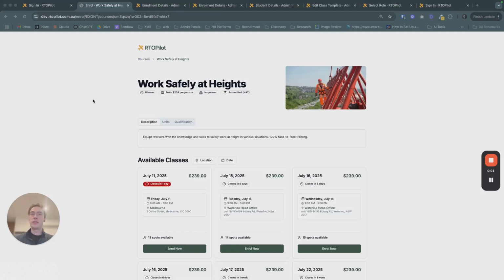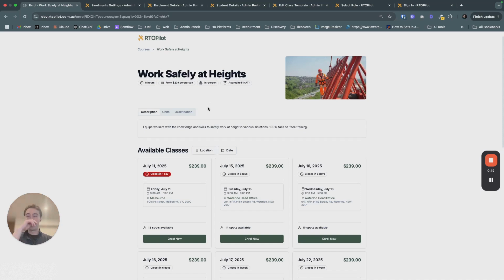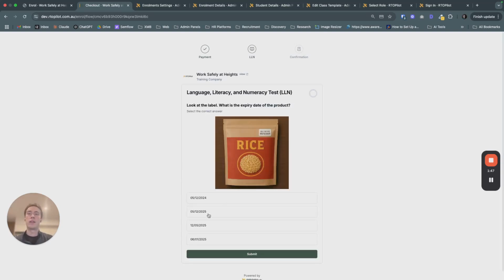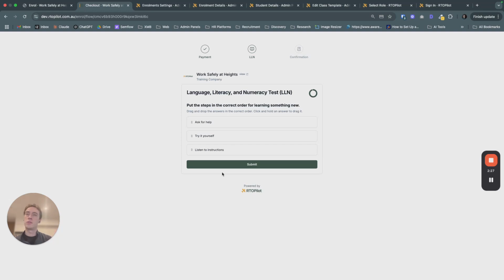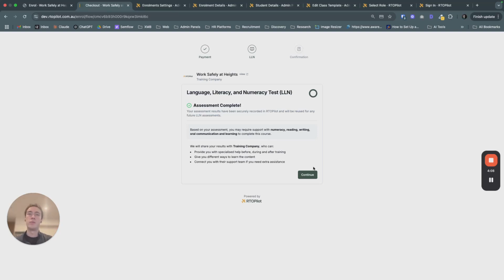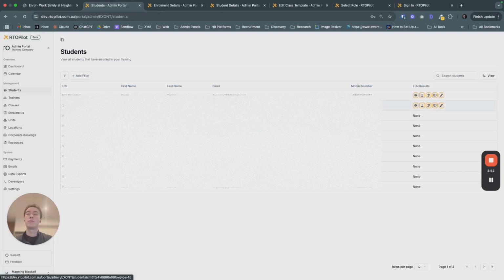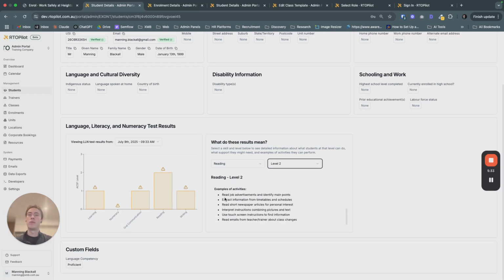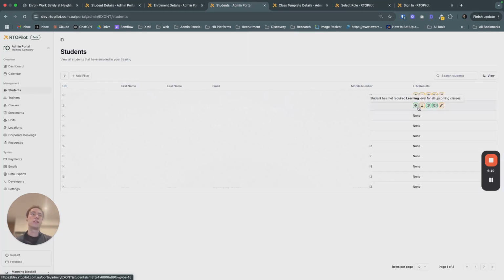Introducing the New LLN Feature for RTO Enrolments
This video introduces the new integrated Language, Literacy, and Numeracy (LLN) assessment feature in RTOPilot. We'll show you how to enable this feature to help meet 2025 compliance standards, walk through the student's experience during enrollment, and explain how to configure and interpret the results in the admin portal.

Topics Covered:

For Admins: How to enable the feature, set required ACSF levels on class templates, and view detailed student results.

For Students: A look at the new 3-step enrollment process, the adaptive LLN quiz, and the post-assessment results screen.